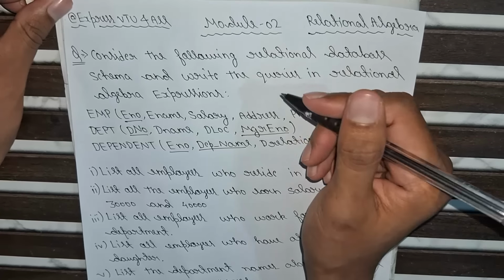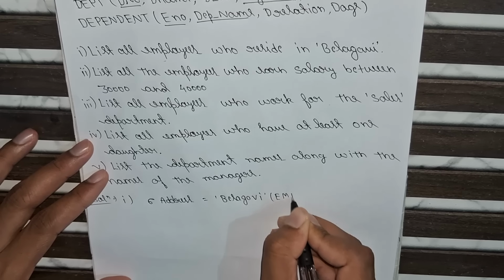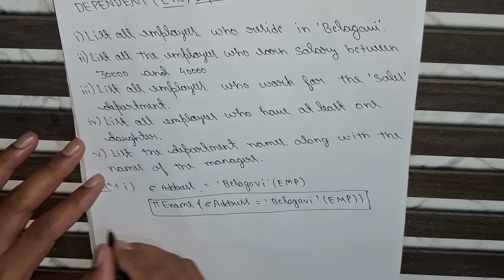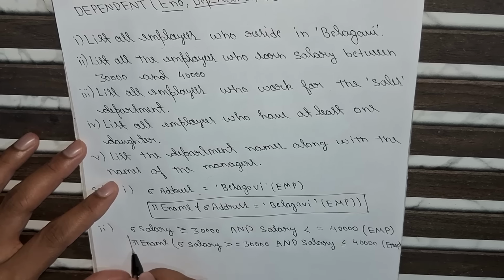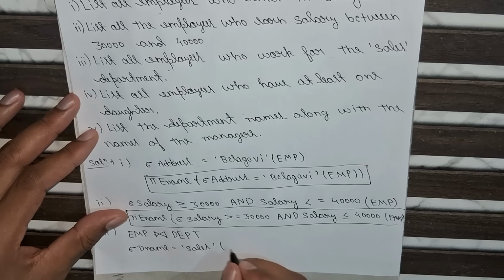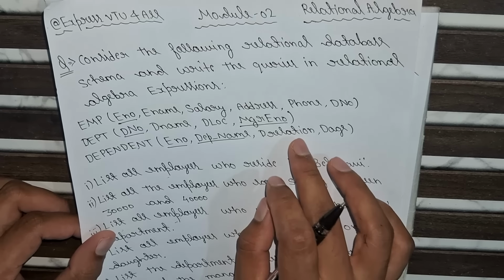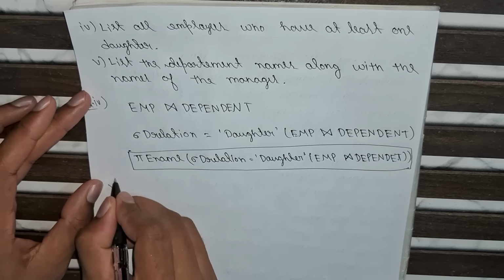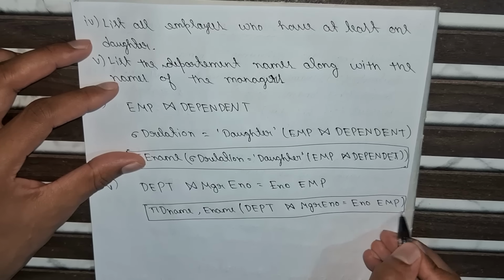Relational Algebra Queries using EMP, DEPT & DEPENDENT Schema | DBMS Module 2 | BCS403 | VTU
In this lecture of Database Management System (DBMS) – BCS403 Module 2, we solve one of the most important VTU examination questions based on Relational Algebra.

This video explains how to write Relational Algebra expressions for the given database schema using Selection (σ), Projection (π), Join (⨝), and other relational algebra operators. Each query is solved step-by-step in an easy and exam-oriented manner according to the latest VTU syllabus.

This is one of the most repeated VTU questions from Module 2 and is highly important for SEE, CIE, Previous Year Questions (PYQs), and placement preparation.

📝 Question Covered

Consider the following relational database schema and write the queries in Relational Algebra expressions:

EMP(Eno, Ename, Salary, Address, Phone, DNo)

DEPT(DNo, Dname, DLoc, MgrEno)

DEPENDENT(Eno, Dep_Name, Drelation, Dage)

Write Relational Algebra queries for the following:

✔ List all the employees who reside in Belagavi.

✔ List all the employees who earn a salary between 30000 and 40000.

✔ List all the employees who work for the Sales department.

✔ List all the employees who have at least one daughter.

✔ List the department names along with the names of the managers.

📖 Topics Covered

✔ Introduction to Relational Algebra

✔ Selection (σ) Operation

✔ Projection (π) Operation

✔ Join (⨝) Operation

✔ Selection with Multiple Conditions

✔ Query Writing Techniques

✔ EMP, DEPT & DEPENDENT Schema

✔ Step-by-Step Query Solving

✔ VTU Previous Year Questions

✔ Exam Tips for Relational Algebra

✔ Important Module 2 Question

✅ Placement Preparation

✅ Relational Algebra Practice

📘 Subject Details

📝 Subject Code: BCS403

🎓 Semester: 4th Semester

🏛 University: Visvesvaraya Technological University (VTU)

📌 SQL Programming

📌 MongoDB

📌 Important Questions

📌 Crash Course

📚 Handwritten Notes

📝 Important Questions

🎯 Exam Updates

📢 Class Updates

📝 Important Announcements

🎯 Exam Notifications